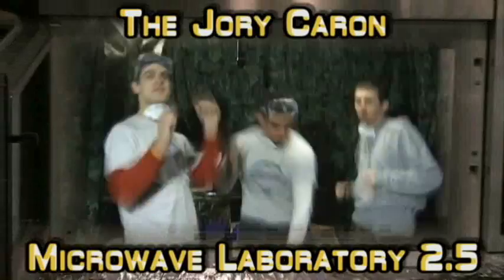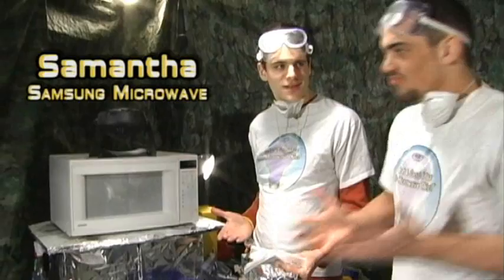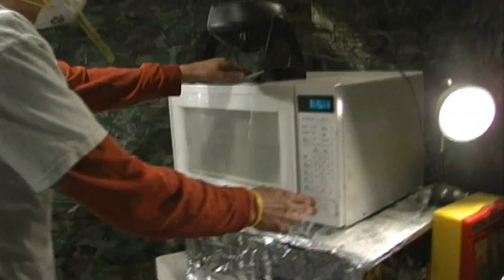Is It A Good Idea To Microwave Flash Paper?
Poll: Who's your favorite magician?

Experiment #164: Flash Paper

Jory has always enjoyed magic tricks... but now that he has a nice booklet of flash paper - it's high-time he performed his own magic! So, you're probably wondering, Is It A Good Idea To Microwave This? Tune in to find out.

Twice a week, microwave specialist Jory Caron microwaves different objects... so you don't have to! The "Jory Caron Microwave Laboratory 2.5" is a state-of-the-art facility equipped with tinfoil shielding, a ventilation system, emergency surge protectors, safety clothing, and many sexy microwaves.

Thanks to Chris DeNicola for donating the flash paper!

~~ Technical ~~
Created by Jonathan Paula & Jory Caron
Starring Jory Caron, Jonathan Paula, & Riley McIlwain
Camera Panasonic DVX-100b, Canon Elura 100, & Canon S3-IS
Software Adobe Premiere Pro CS4